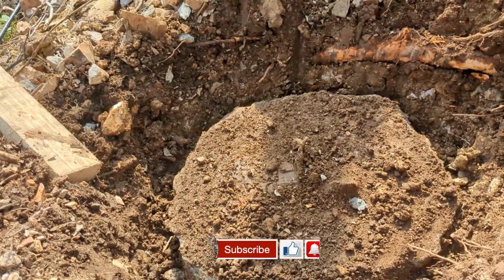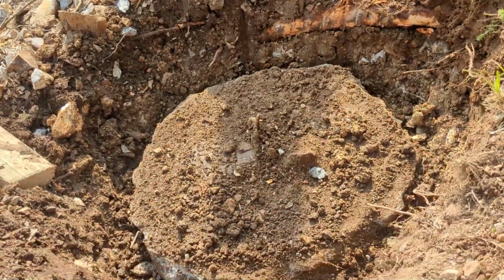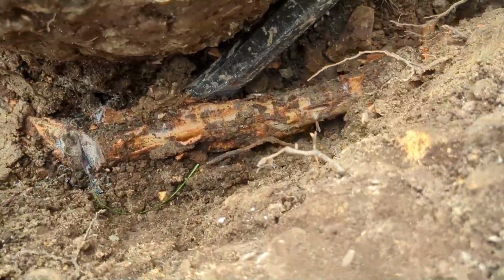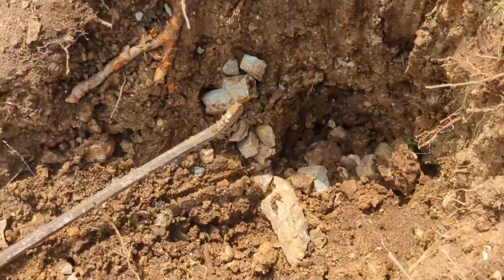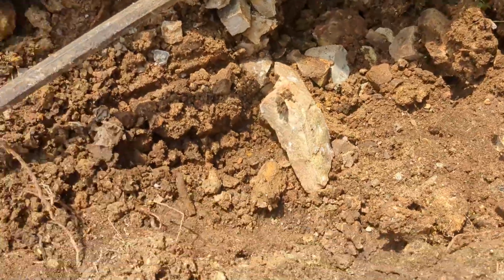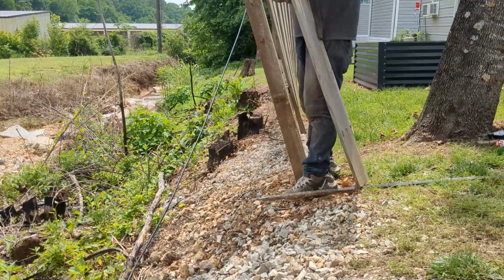Replacing Fence Post Why We Don't Like Concrete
Phil shows you why he doesn't like to set fence post in concrete. It may not be a problem when you first build the fence. But when you have to come back...

⏱️⏱️Chapters⏱️⏱️
00:00 Intro
00:12 Here I am replacing another 4x4
00:30 Notice where the post broke off
01:05 Spending 45 mins to an hour to pull concrete out
01:30 Found a root wrapped around the concrete
01:50 Now here's the huge hole

Transcript:
All right. And I'm going to irritate some people. But here I am replacing the umpteenth 4x4 fence post. Now I'm digging this thing out. Got concrete around it. But do you notice where it broke off? Right here, it always rots off. Breaks off right there. Then either you put the post in a separate location, or you had to go back in the same place and pull and like I am here and the pull the concrete out.

Now, I always do what the customer wants. The customer wants that post to be in concrete. I'll put it in concrete, but that's what happens. It breaks off, rots off, because water stands on top of this concrete. Yep. And rot off. So now we've been on this for an hour or at least 45 minutes, trying to get this thing to come out with roots wrapped around it.

We'll still get it, but I'm just trying to let you guys know. One of the ways I have learned to think a certain way, bye.

All right, so now, we found a route. All the way around.

Isn’t this a blast. We're trying to cut through the root. Use an oscillating saw. And it's working. Its. It's really put a lot of roots all the way around it. That's why it wasn’t coming out.

Oh well. Huge hole now. Held that. Big, big piece of concrete which is less than, I don't know, four bags of concrete. So we got to do it again over here. Such is the life.